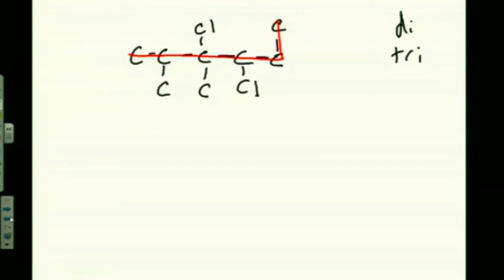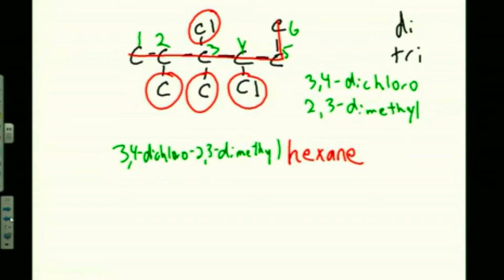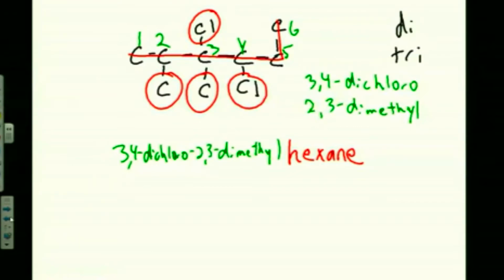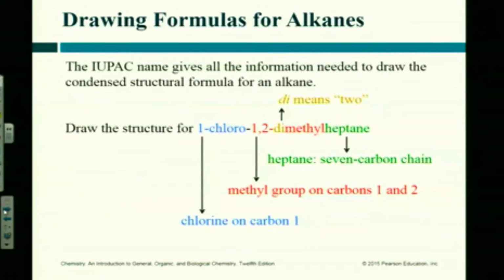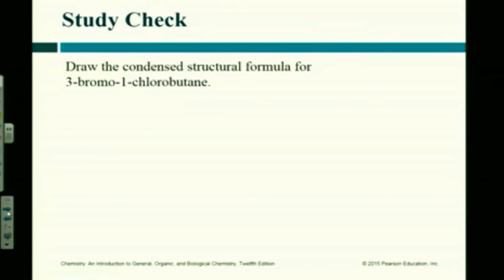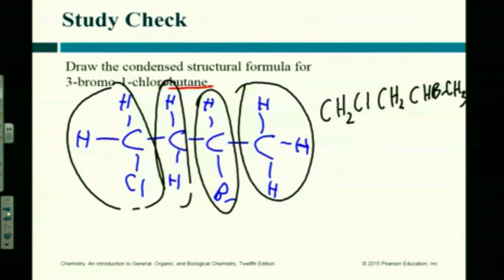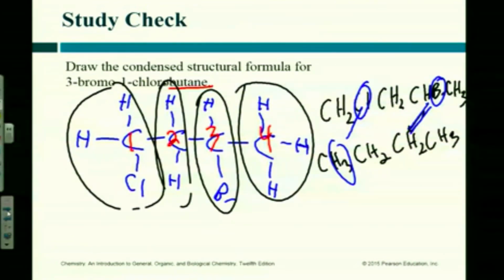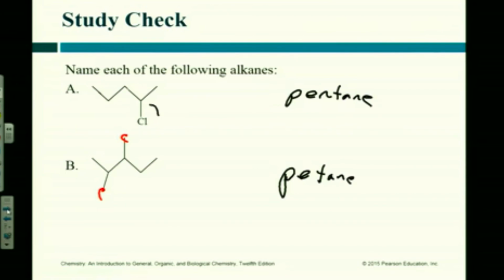CHM 130 Ch 11 Lec 1 (Video 5 of 5)